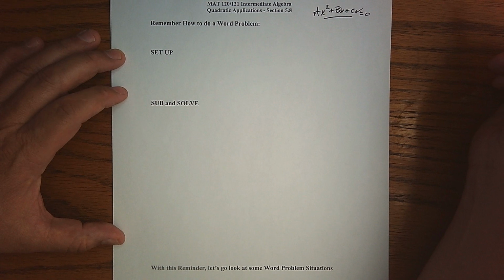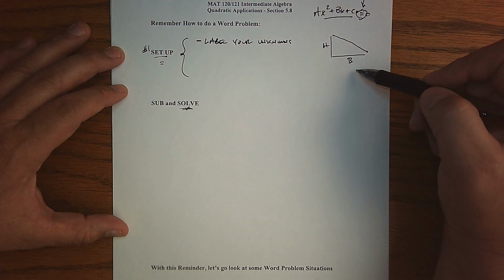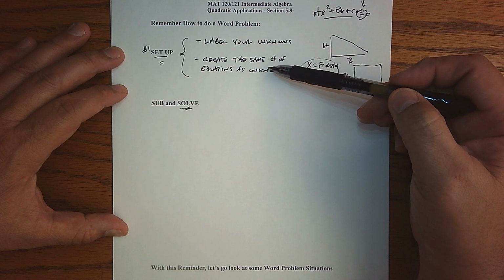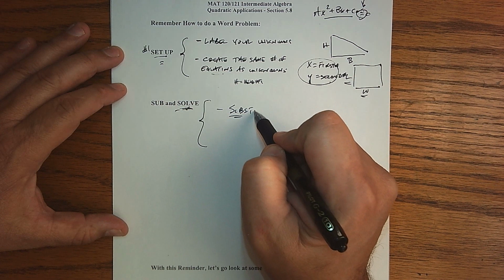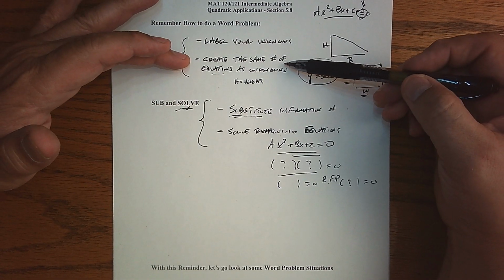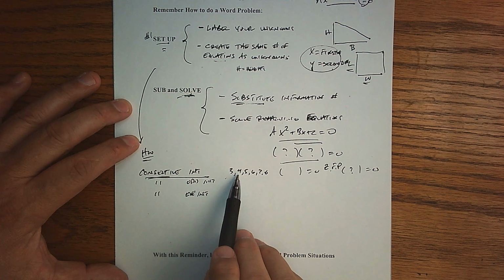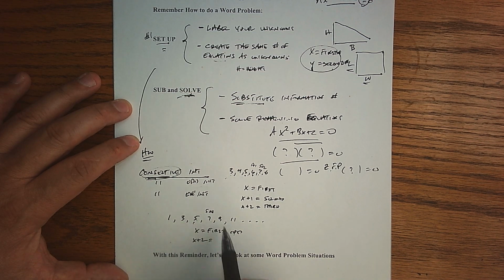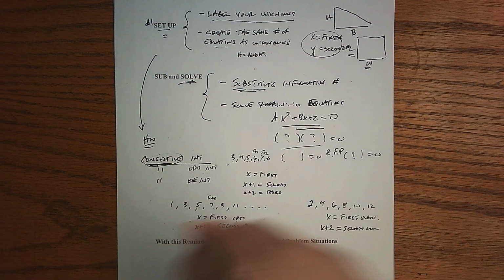MAT 121 Section58 Word Prolbem Intro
Created for my Intermediate Algebra Classes at GCC